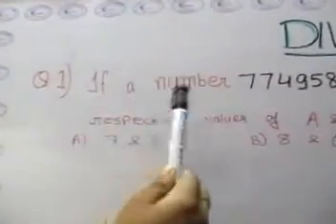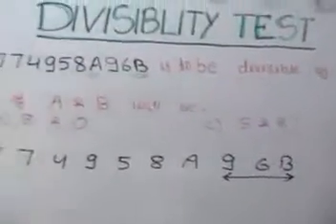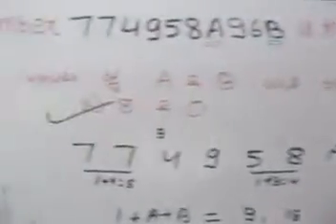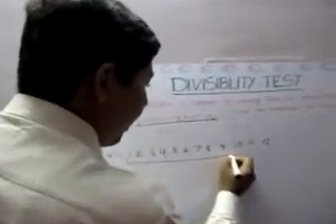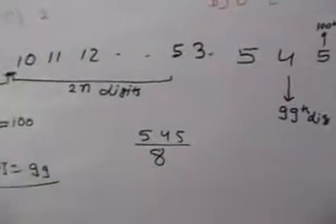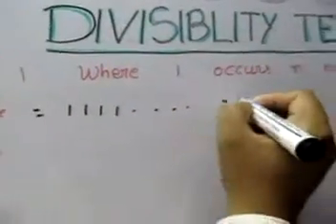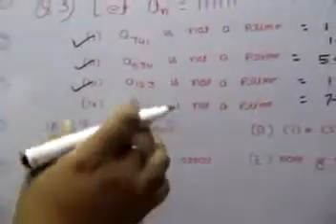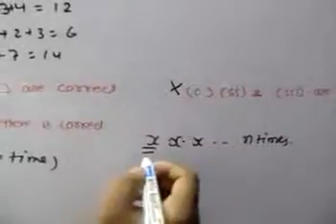Divisibility Test Q1-3.mov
Divisibility Test Question 1-3